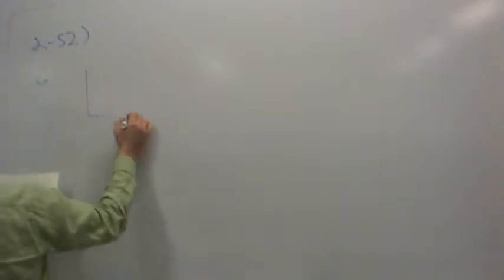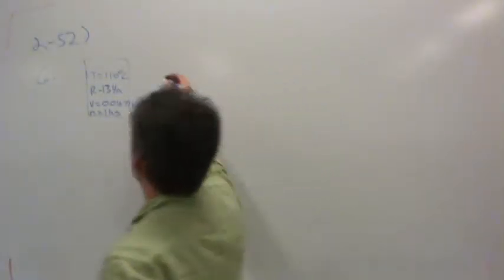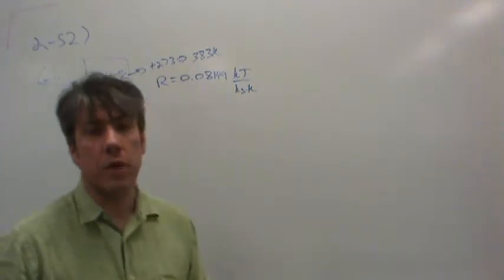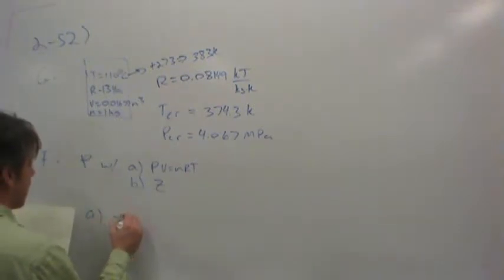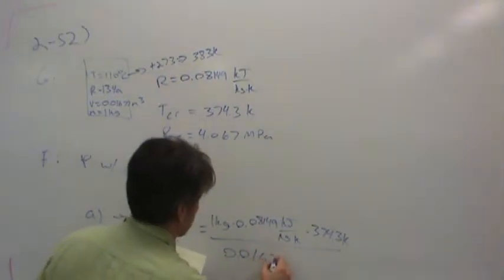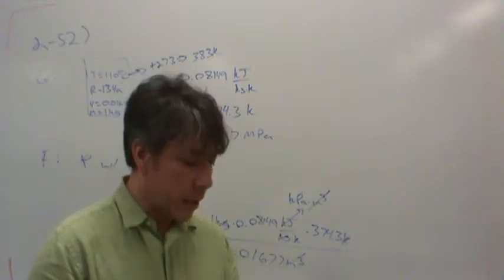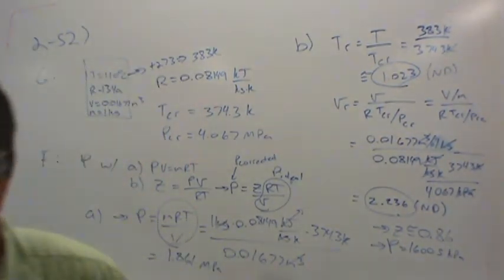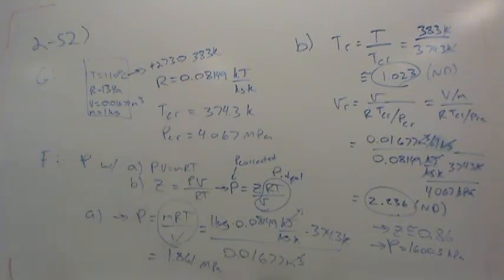MET 220 2 52